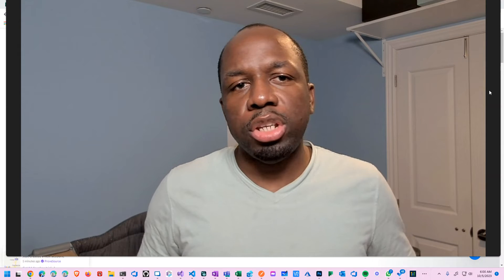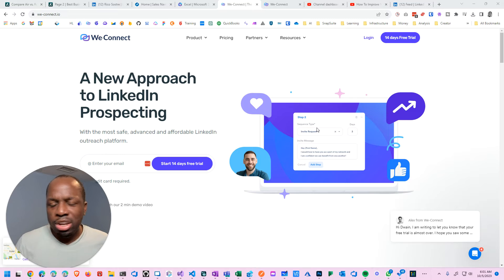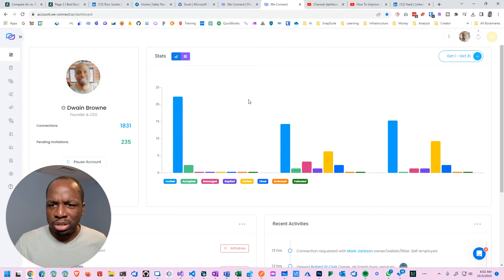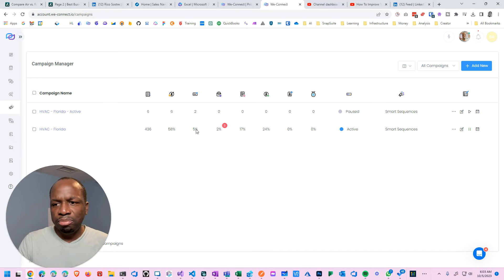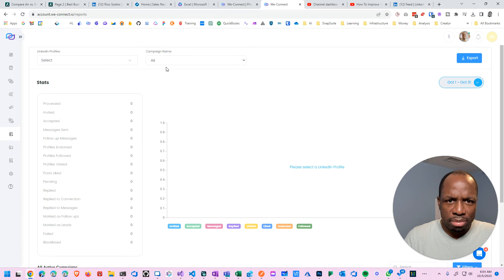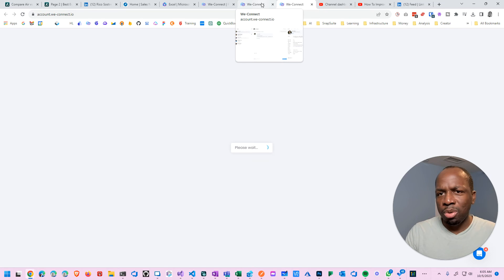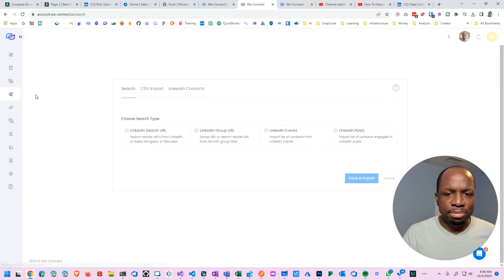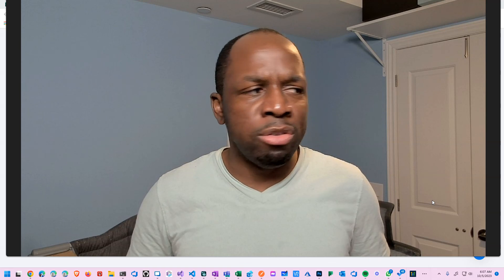LinkedIn A.I Automation | WeConnect Software Review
In this video, I'll be sharing my personal review and thoughts on the WeConnect software, as well as my experiences using it for LinkedIn automation. We'll dive into the pros and cons of the tool, explore its features, and discuss why I eventually decided to move on to a different platform. If you're interested in LinkedIn automation tools and want to make an informed choice, join me for this insightful discussion. I'll also introduce you to the alternative tool I'm considering, Skylead, and share my plans for future updates.

0:00 Introduction and Overview
0:34 Drawbacks of WeConnect
1:12 Positive Aspects of the Tool
1:44 Limitations and Depth of Information
6:57 Introduction to Skylead